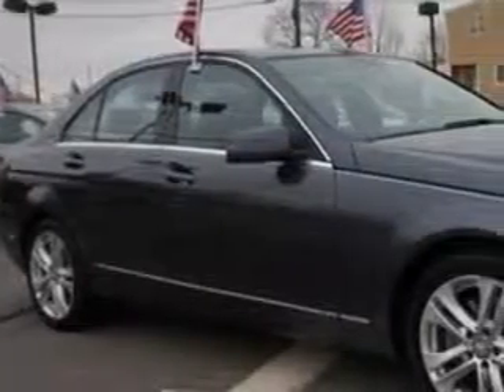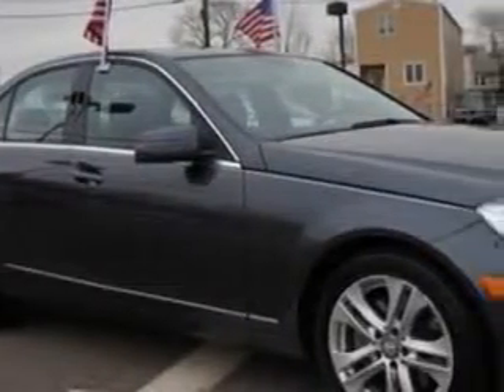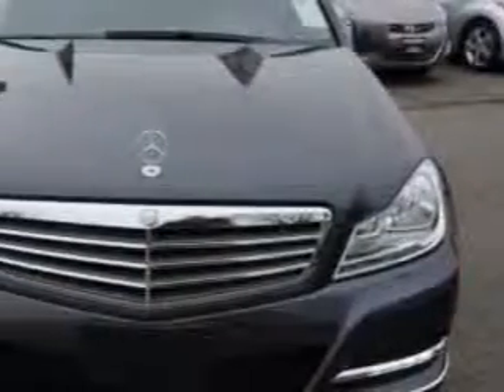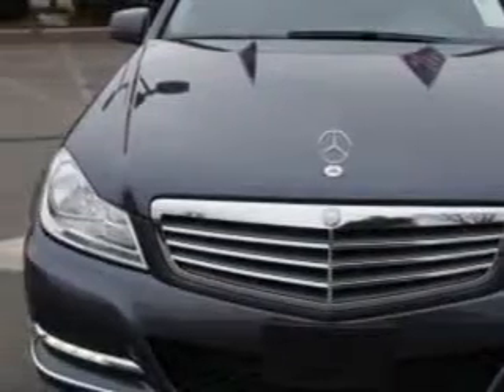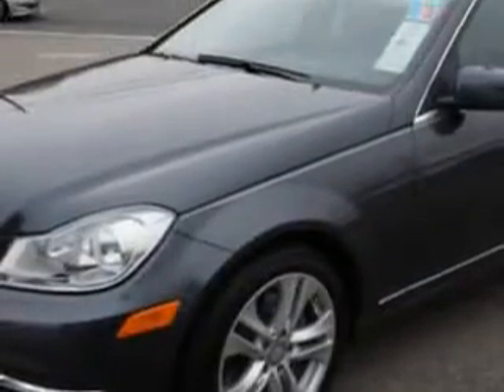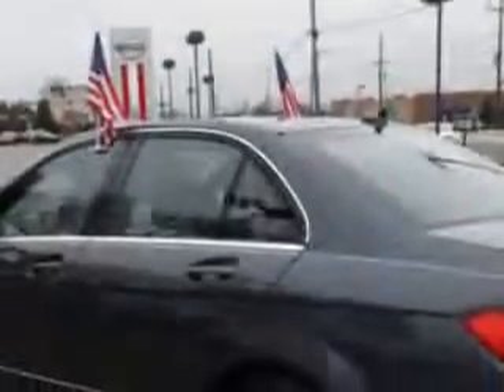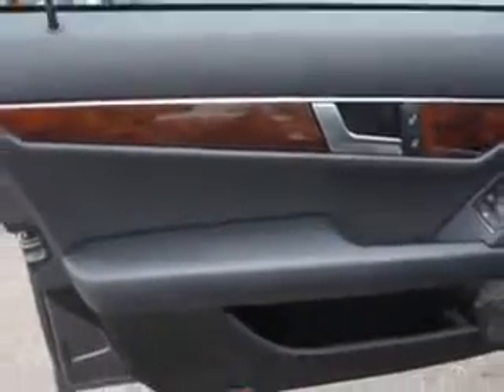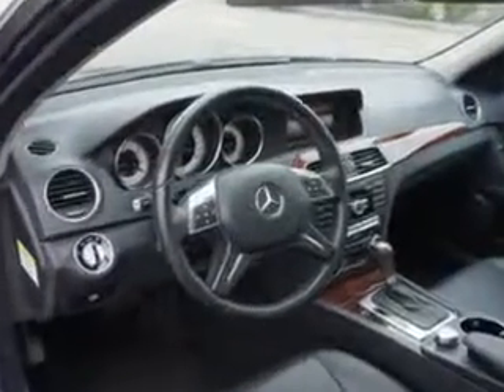2013 Mercedes-Benz C-Class Edison Nissan Edison, NJ 08817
Mercedes-Benz C-Class Check out this Steel Grey Metallic Mercedes-Benz C-Class 4 Dr Sedan AWD, equipped with a 6 Cylinder engine and an automatic transmission.
MILES: 24,118
VIN:WDDGF8AB1DR281146

Edison Nissan
401 Route 1 South
Edison, New Jersey 08817